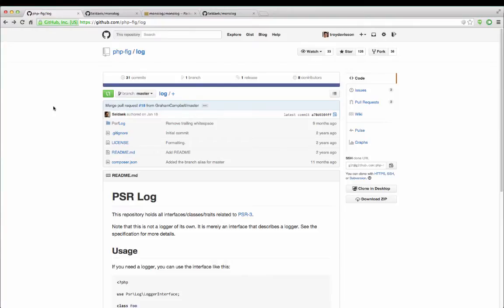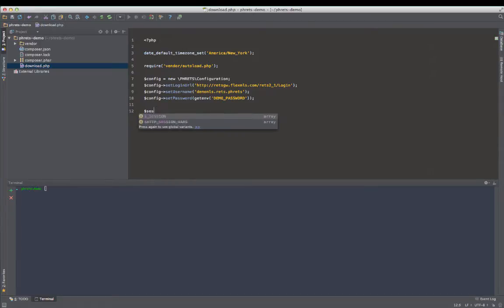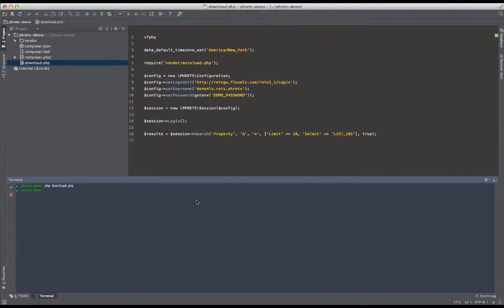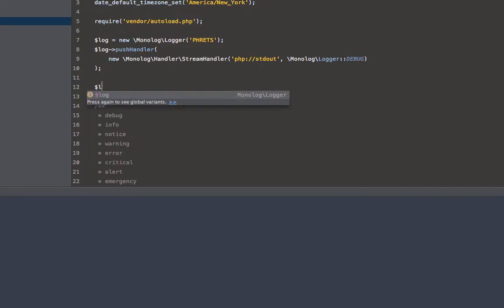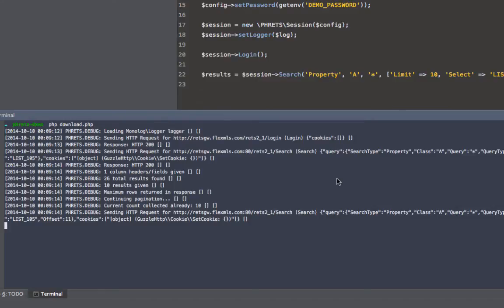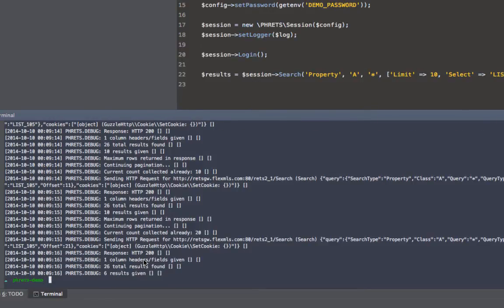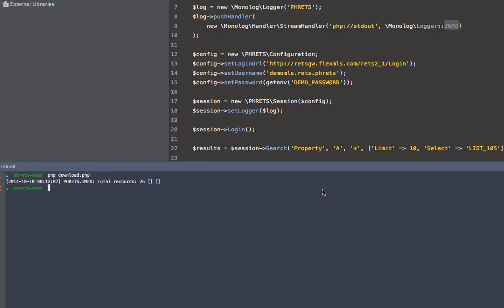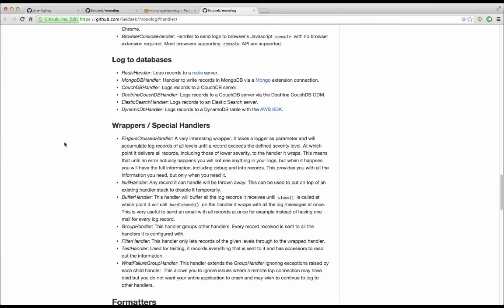PHRETS: Logging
Quick walkthrough of some code examples of how PSR-3 loggers can be hooked into PHRETS for better logging integration